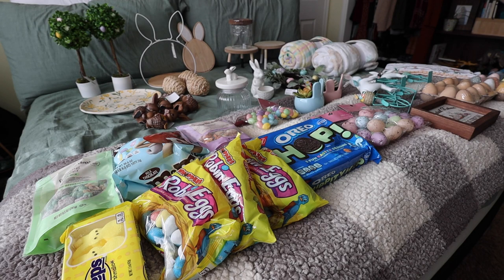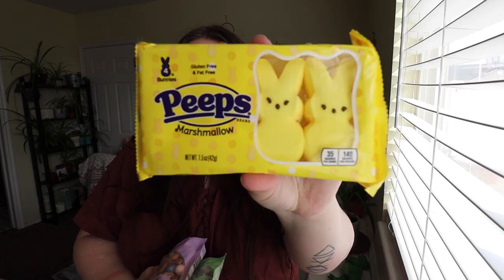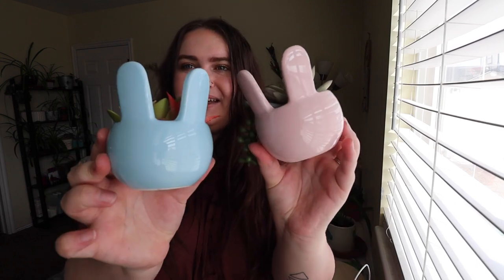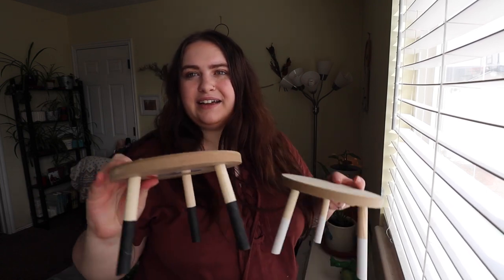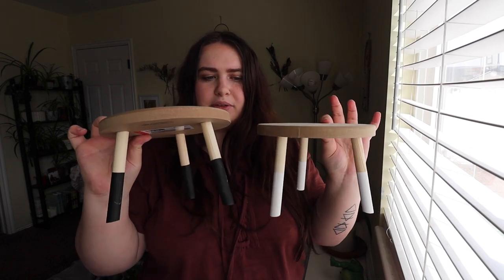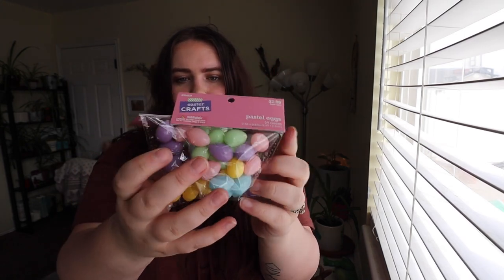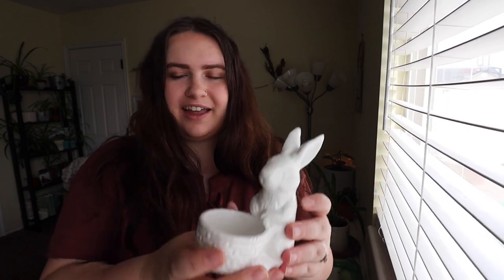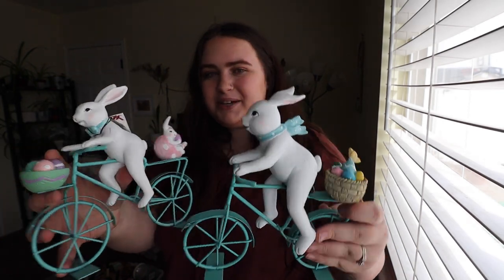NEW* EASTER HAUL 2022 | TARGET | HOBBY LOBBY | TJ MAXX AND MORE!!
In today's video, I am sharing with you my new 2022 Easter decor haul!! I really hope that you enjoy all of the items that I got this year!!

Make sure to give this video a big thumbs up if you enjoyed it!
If this video inspires you, please share it with a friend! (& tag me if you do! :) I love connecting with you all and we are all in this together so let's encourage one another! It means the world to me & helps me out so much! I hope you all have an amazing day

Candy:
2:40 - 7:29

Target:
7:31 - 21:41

Hobby Lobby:
21:42 - 26:28

At Home & TJ Maxx:
26:29 - 30:05

Also, I am doing a huge $$$ giveaway when I hit 2k subscribers! There are a few more rules to enter but being a new friend on my channel is the biggest one! I can’t wait to have you on my channel friend! 💛

GOODCLEANFUN10
Grove

Water bottle

My Camera:

My Laptop:

My Barcart:

My Faux plant:

My desk:

My sons sensory table:

My Vacuum: